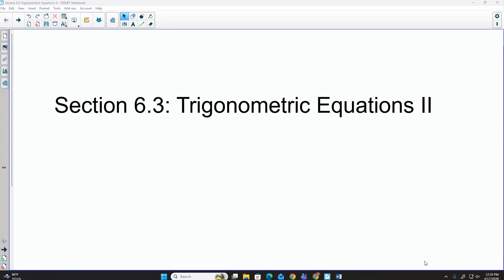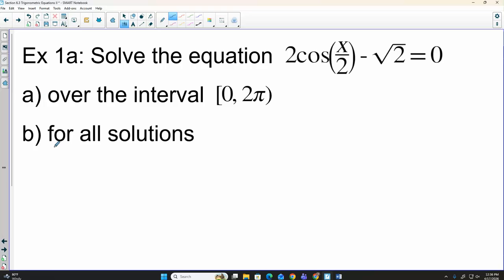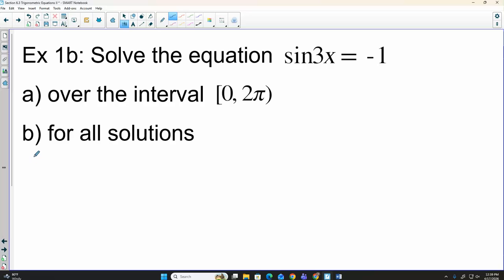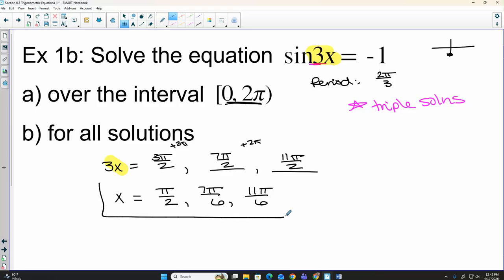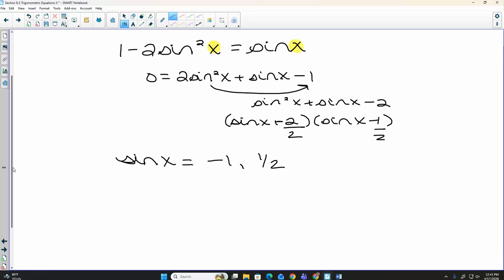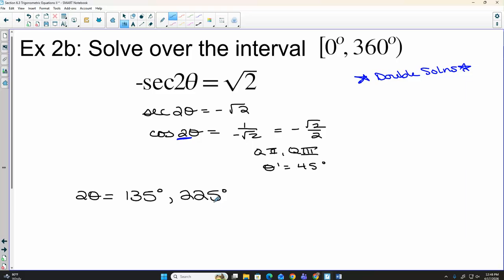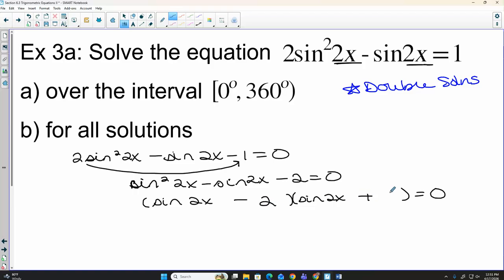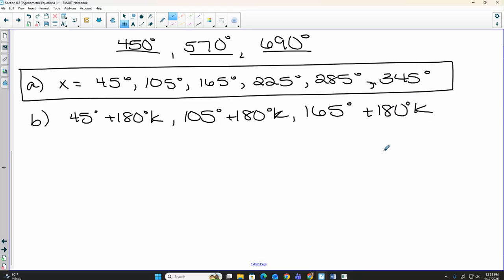Section 6 3 April 17